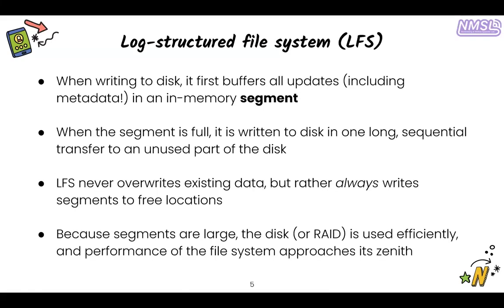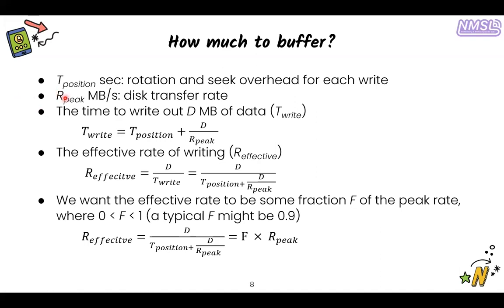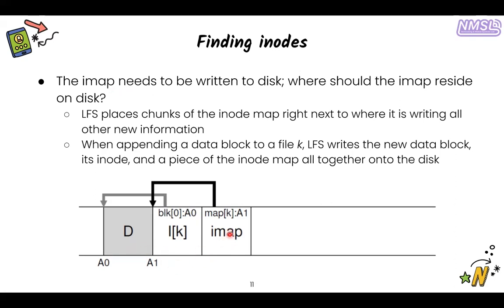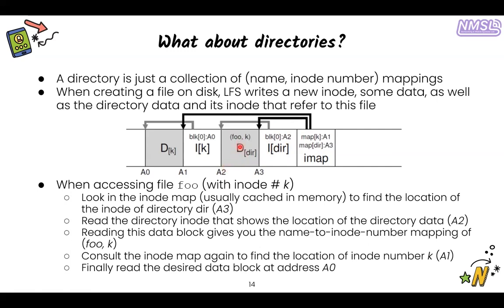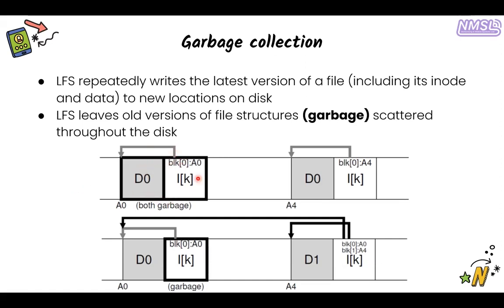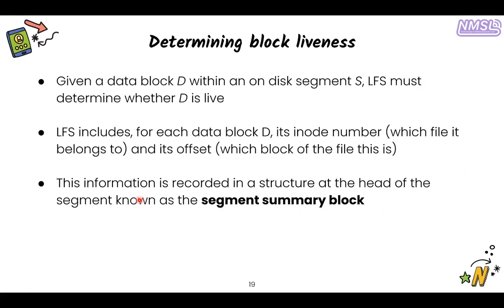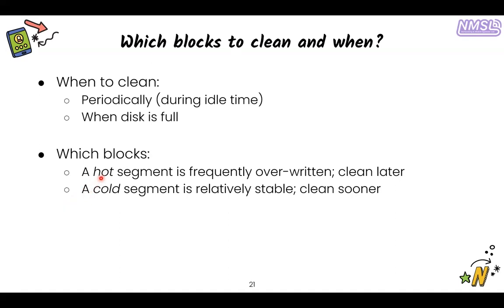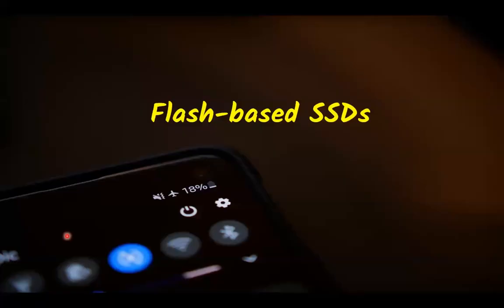[EE415] Log-structured File Systems (Dec 4th)